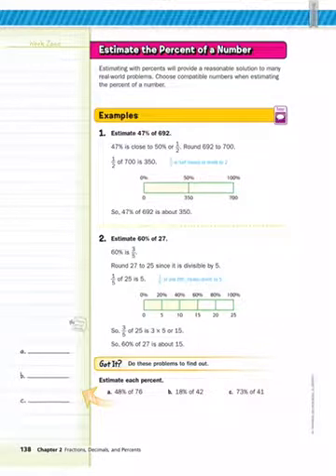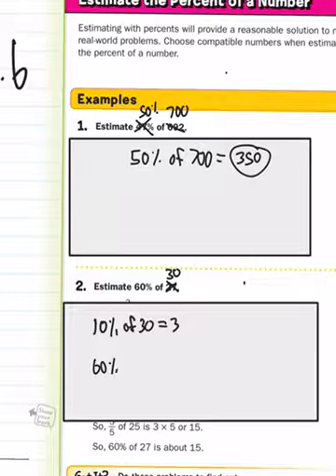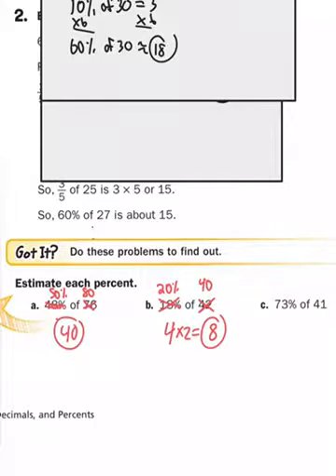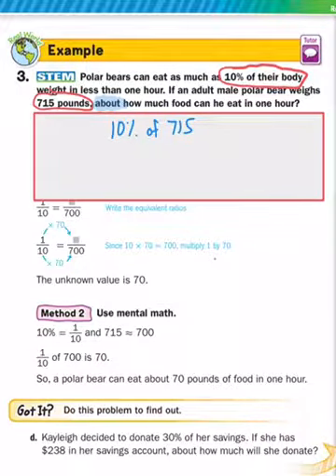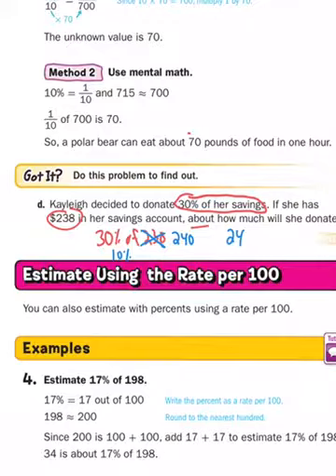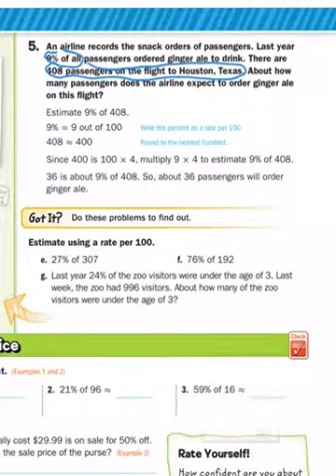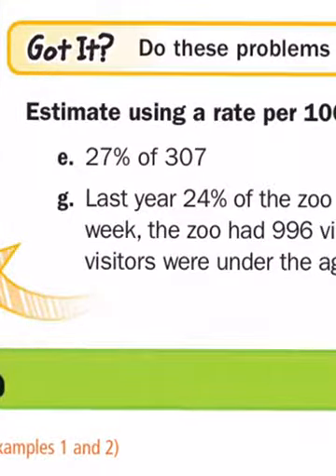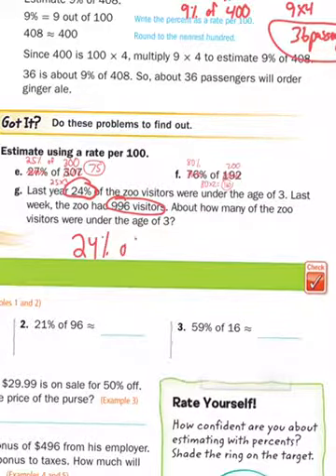2.6 estimating percents (p 138-140)